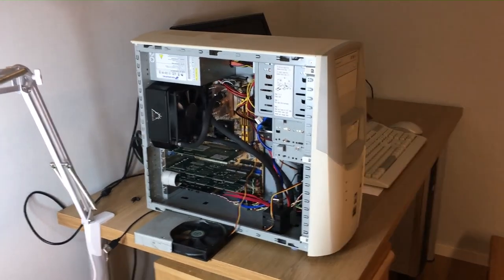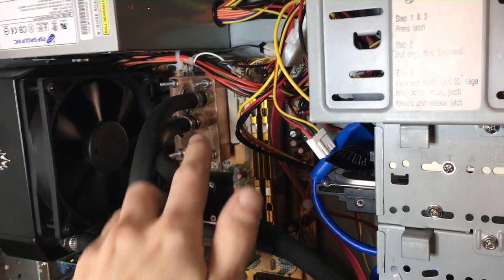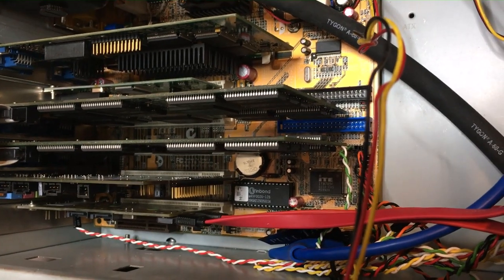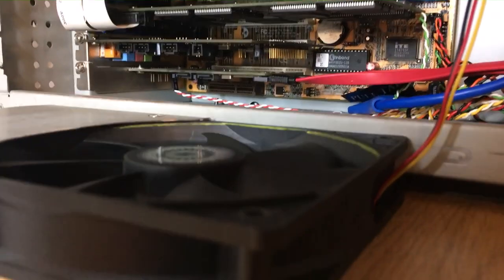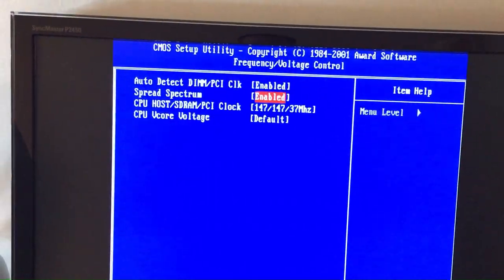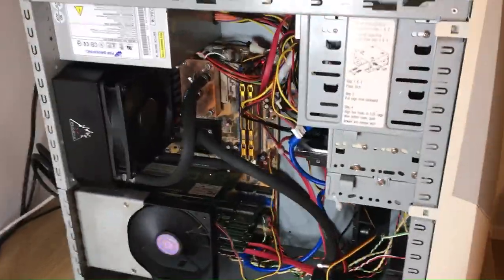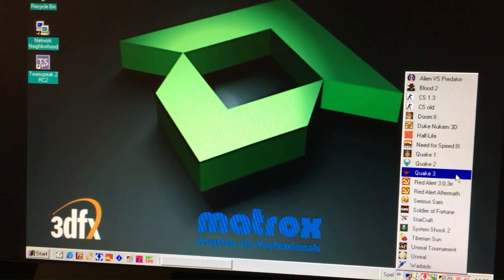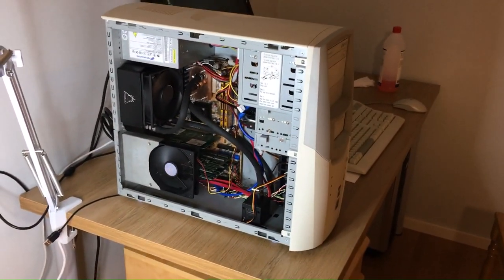Water Cooled Athlon 850@956Mhz Retro System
This is my water cooled Athlon retro system.

Motherboard: ECS K7S6A with new capacitors and voltage mod and improved NB cooling.

Processor: Athlon 850@956Mhz with a FSB of 200@294Mhz and Vcore @ 1.85V using L7 mod.

RAM: 2x 256Mb Twinmos Twister PC3200 clocked at 294Mhz.

GFX: Matrox G400 Dual Head 16Mb overclocked from 120/160 Mhz to 156/208 Mhz on the GPU and memory.

3D accelerators: 2x Voodoo2 8Mb in SLI.

Soundcard: SoundBlaster Live 5.1!

Controller card: SIL3114 4 ports SATA 1.5Gbits.

Nic: ADMtek AN983B.

HDD: 160Gb 7200rpm Sata.

PSU: FSP300-60PN (PF).

The Athlon 850Mhz is unlocked by soldering the L1 bridge, the L7 is soldered to make the Vcore 1.85V by default.

The Motherboard is voltmoded to support up to 2V Vcore and it has improved North Bridge cooling.

The CPU is water cooled, it runs fine up to just under 1Ghz on air but the motherboard needs to stay cool to run at the 147x6.5 Bus and multiplier, that's 294Mhz effective Bus in a 1:1 ratio with DDR running at 294Mhz also.